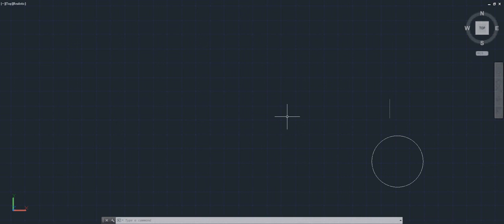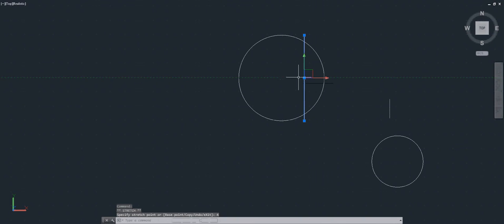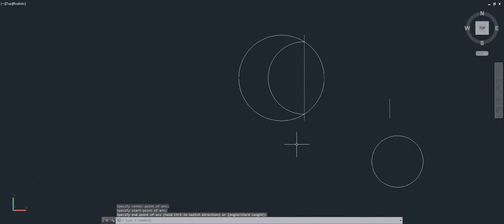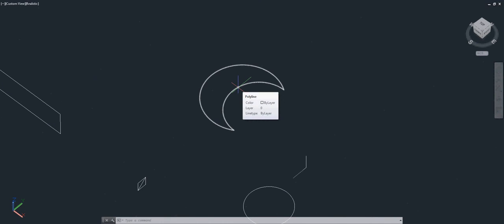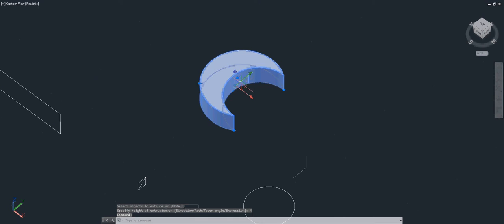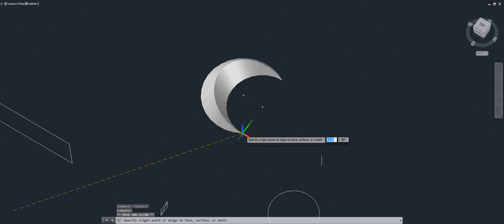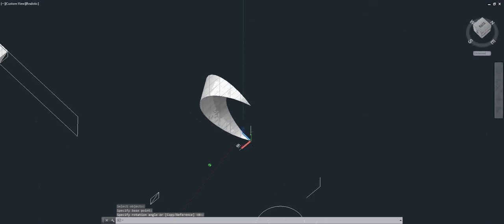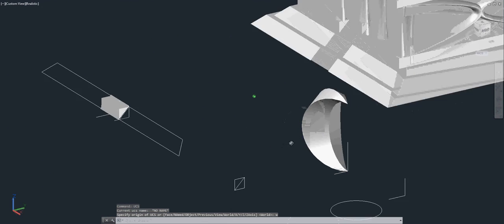AutoCAD Project - Crescent Tutorial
AutoCAD Project
Crescent Tutorial.

This video is intended to instruct people on how to open a file, name said file, and edit the drawing units in AutoCAD 2014 and 2015.

It was created by Jesus Adame, a student from Texas A&M International University class of 2016, for the Engineering Graphics class.